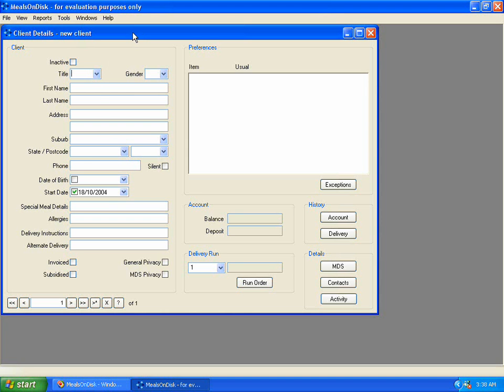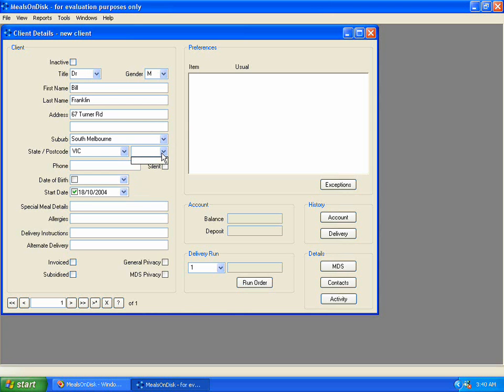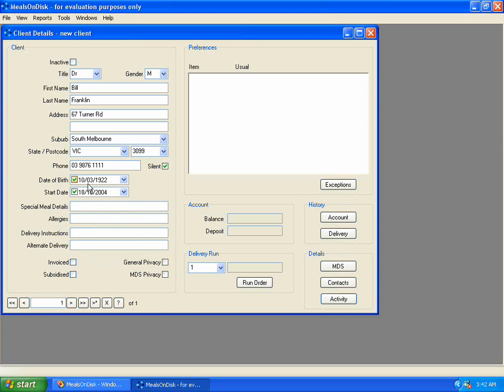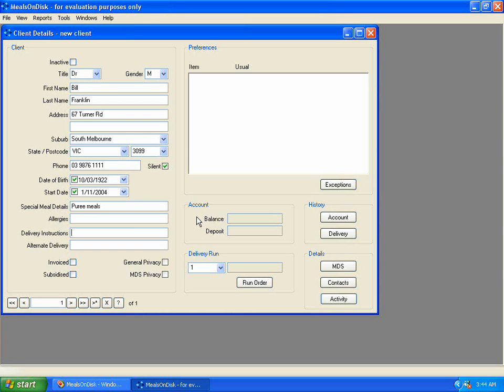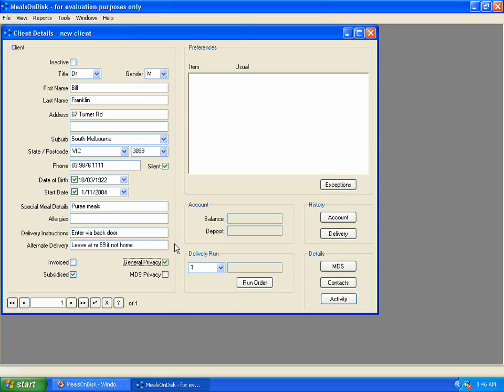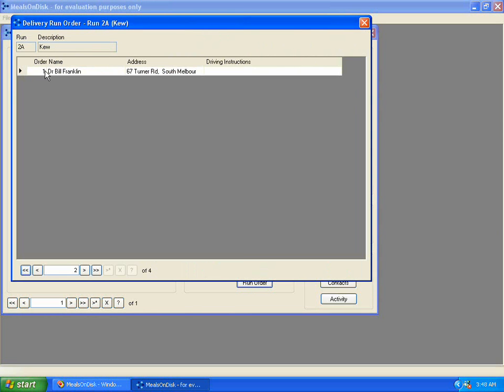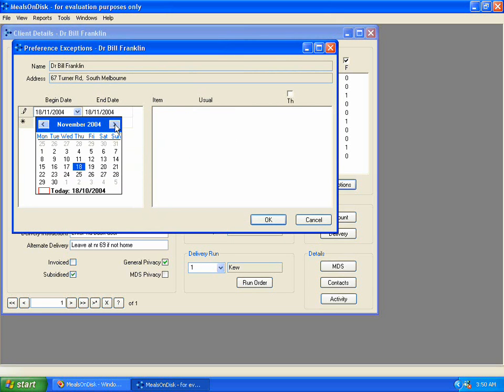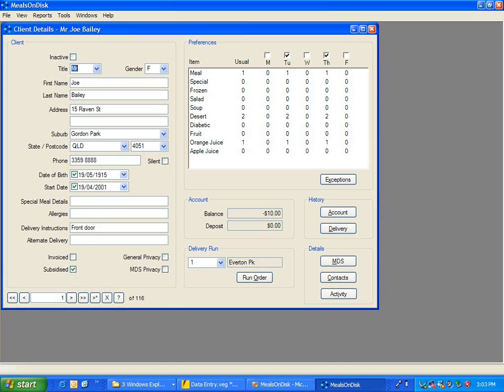Data Entry Demo